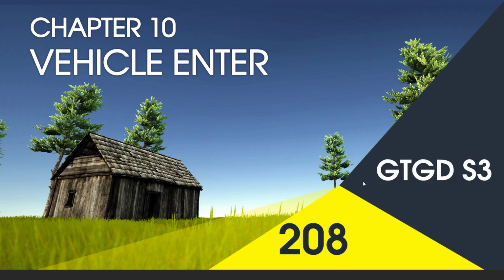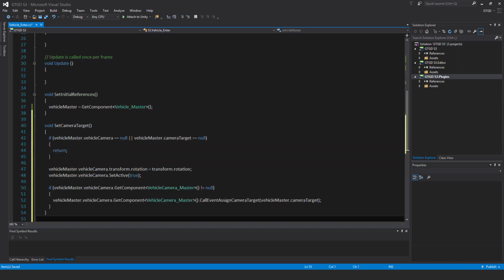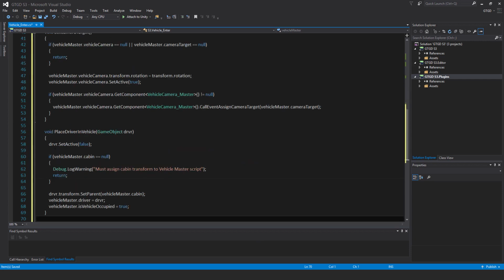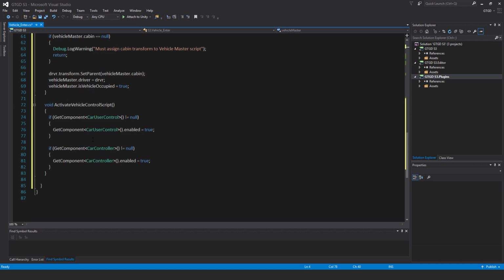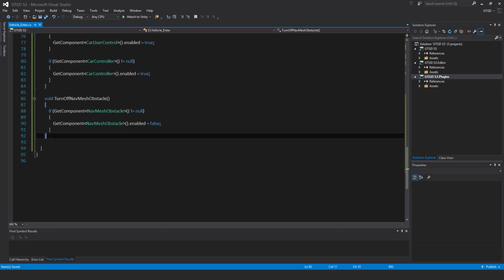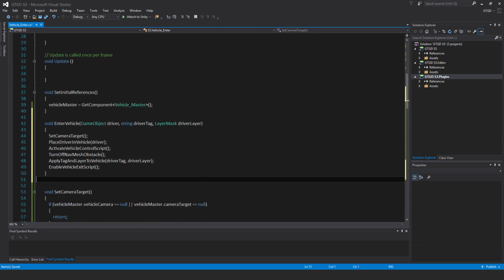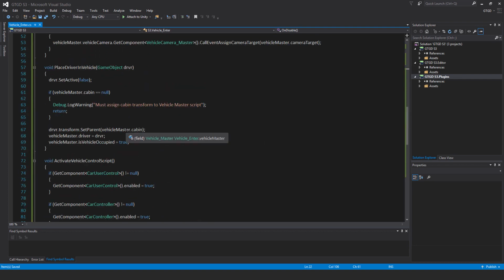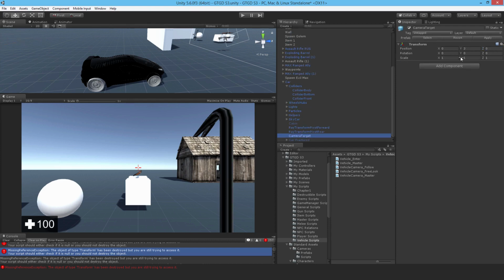[208] Vehicle Enter - How To Make A Game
Now the player can finally enter the vehicle! Your following ally NPCs will get in the vehicle as well!